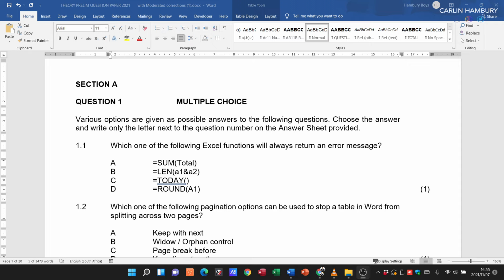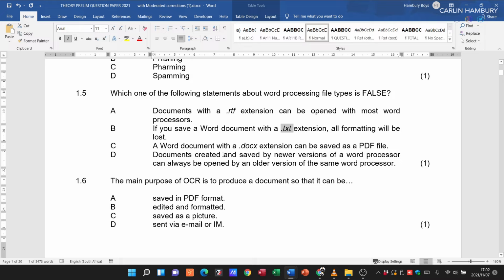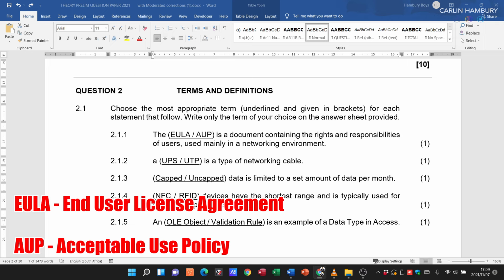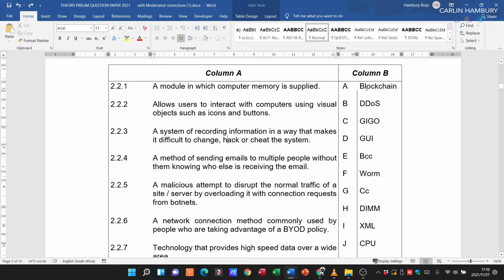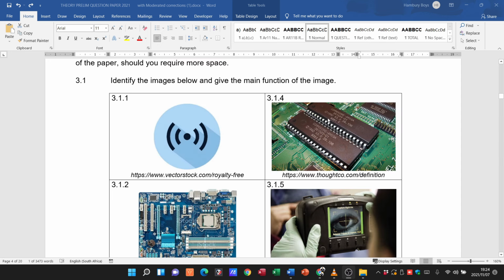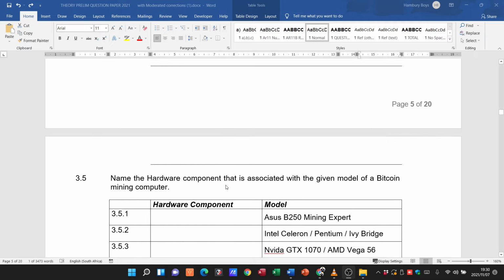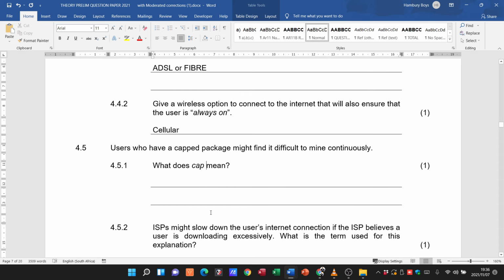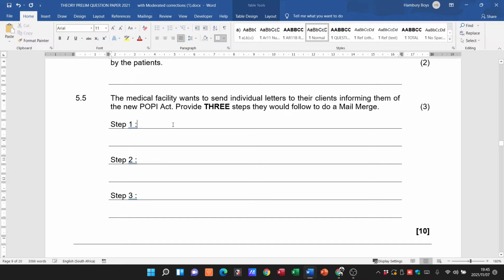GRADE 12 CAT Theory Final Prep | IEB SEPT Paper | Part 2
This video is the 2nd in our series on preparing you as a Grade 12 learner for your CAT THEORY FINAL PAPER.